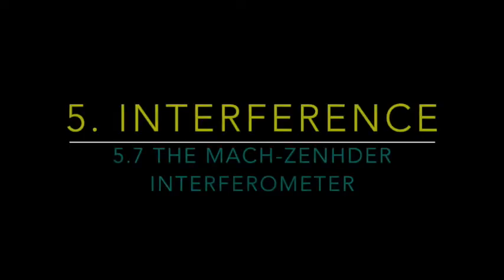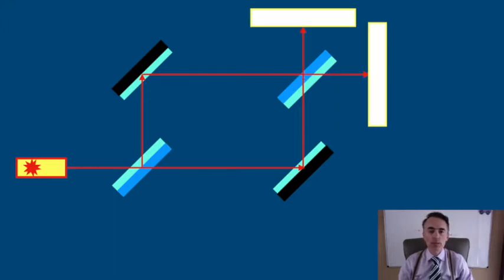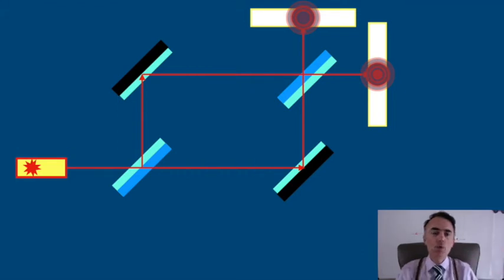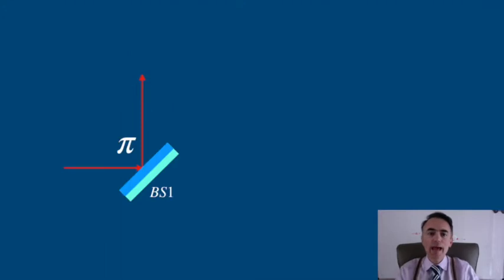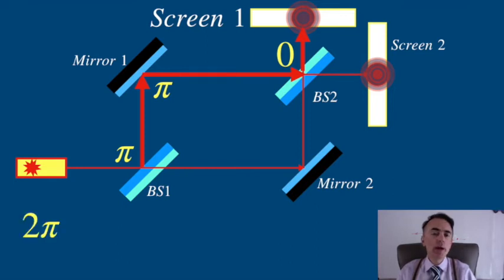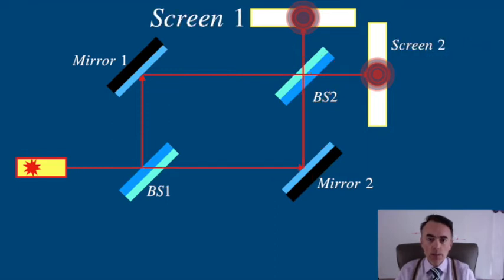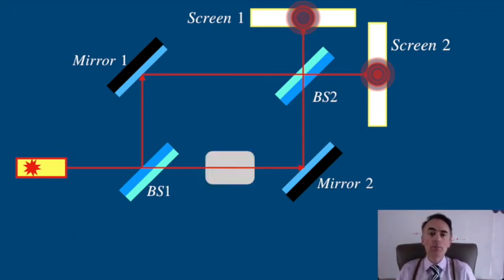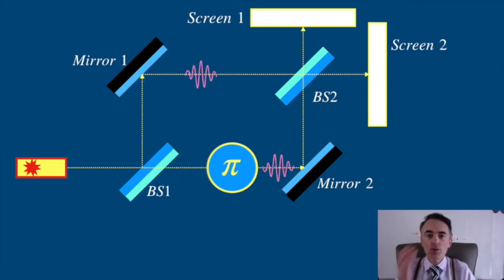Optics: Mach-Zenhder interferometer